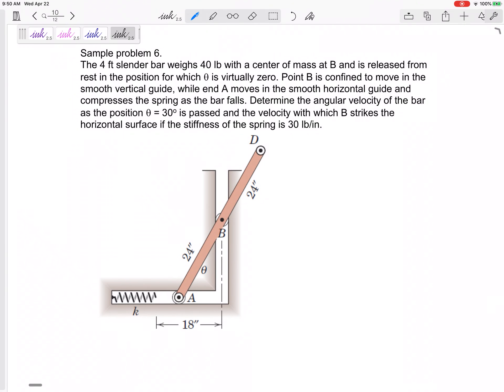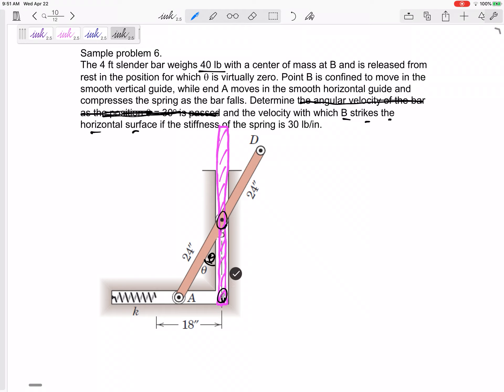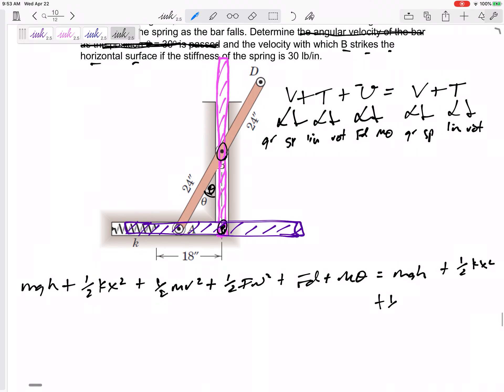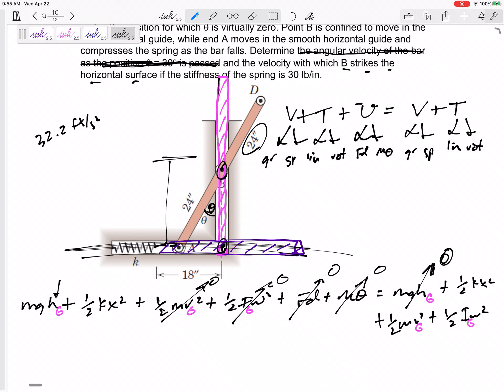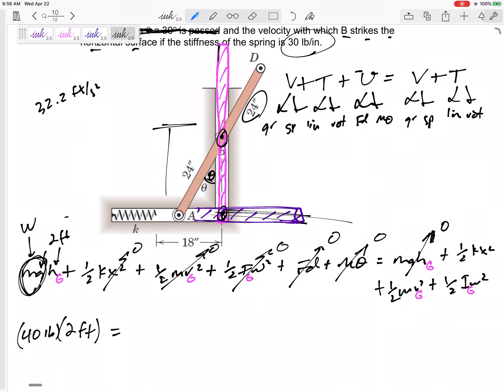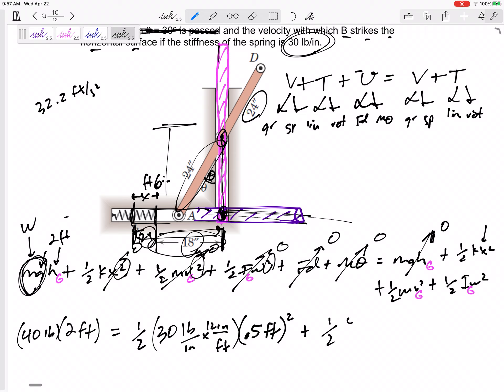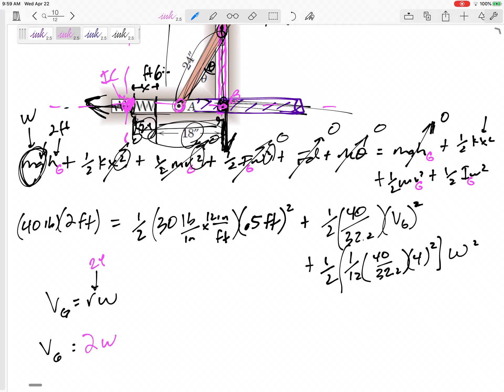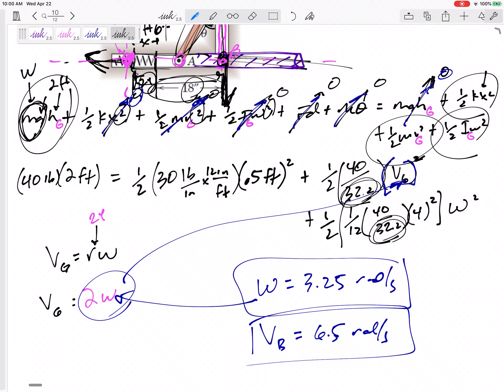Dynamics - Final exam problem 6 (Rigid Body work-energy) example